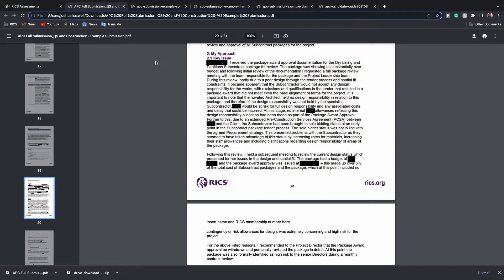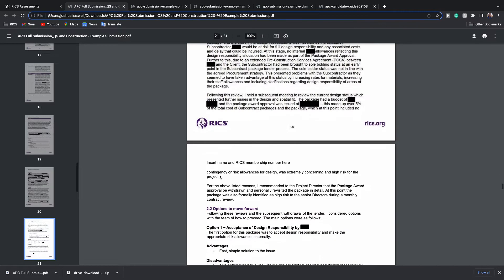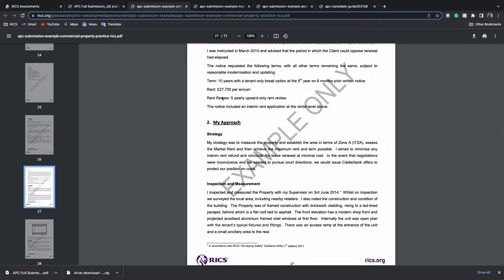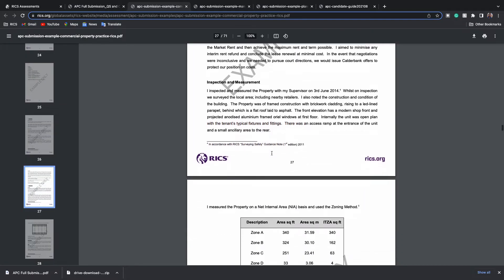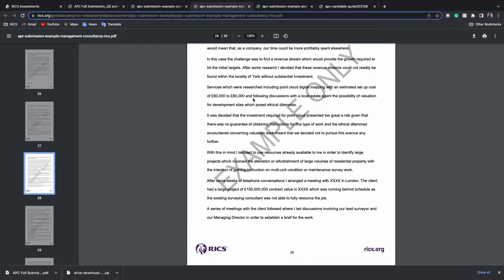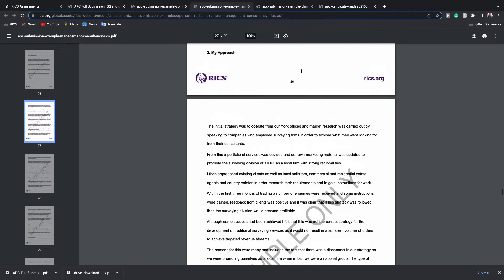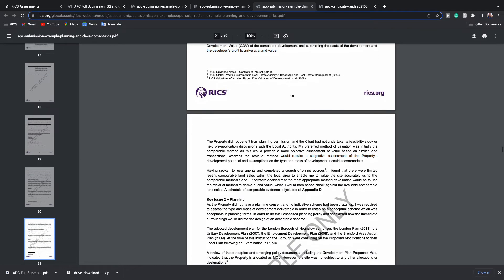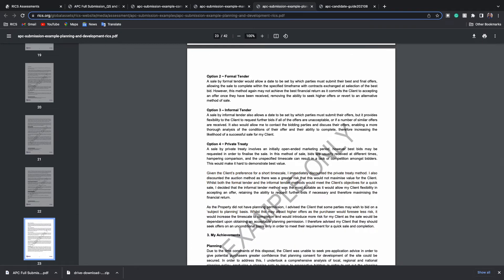RICS 30 Day APC Challenge - Day 17 Case Study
It’s day 17, and we are going to be creating the second draft of my achievements for the RICS case study.

Regarding the Case Study, it’s important to note that the Assessors will typically view in sections and have been trained to ensure that the key elements, as described in your candidate guide, are in these sections as well.

You are welcome under the headings, to put subheadings to direct and reference if it's a Key issue, solution or option and more. And by doing this, creates and shows due care and consideration, for those reviewing.

Now, depending on your scope, background and day-to-day role, you will and might start from a more technical point of view, but as I have mentioned, it’s a professional report that needs to be produced. Keep that in mind when you are writing.